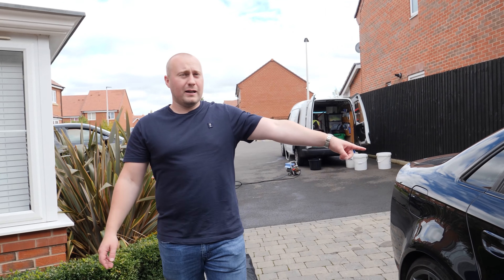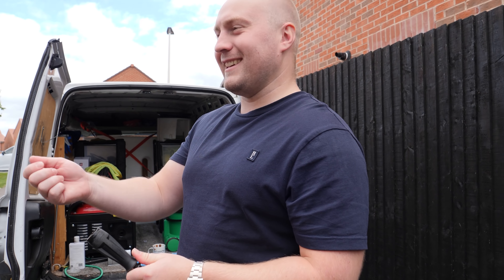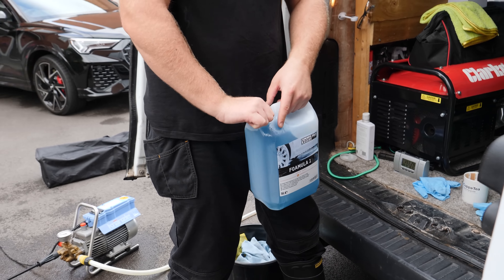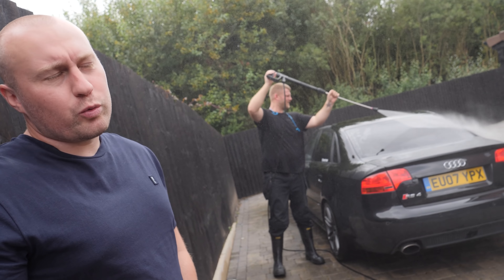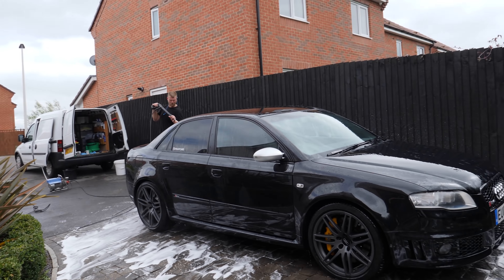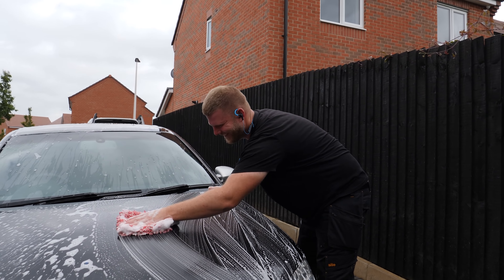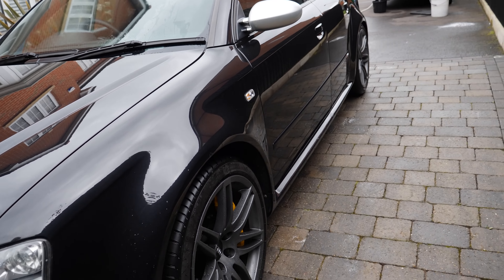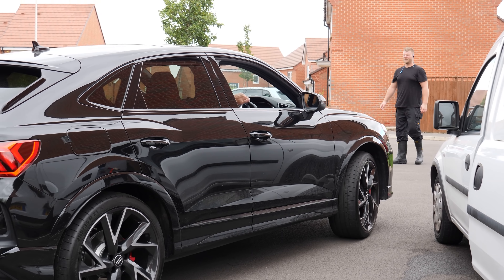ALWAYS FOLLOW THESE SIMPLE RULES WHEN WASHING YOUR CAR - RS4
Dan “The Detailer” has come over to wash our 13 Year old RS4 but we have to make sure he does it the correct way as there are a lot of dodgy Detailers out there. We make sure he washes it the right way ... sponges ready, crack out the patio cleaner and brick acid for the dirty wheels!